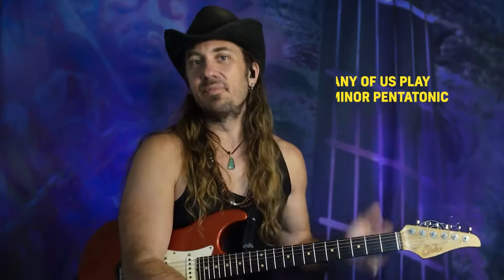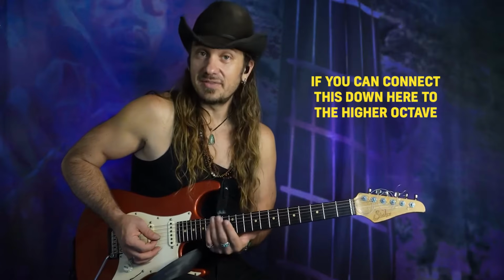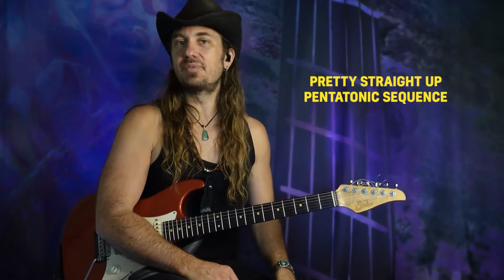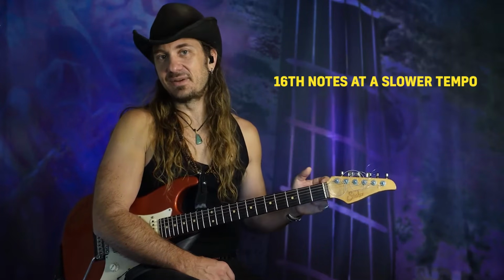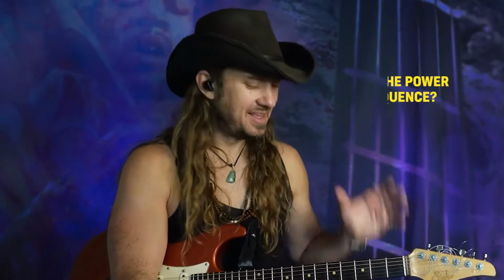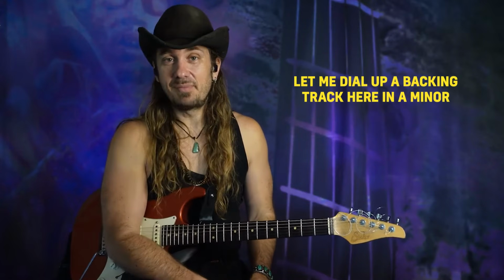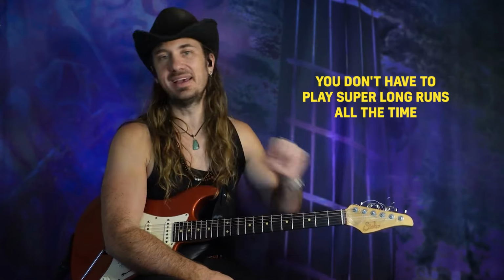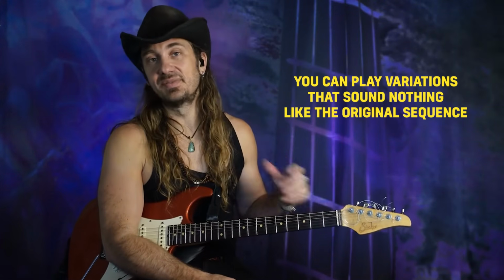The Secret To Mastering Every Pentatonic Position!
0:00 The minor pentatonic dilemma
1:22 Fluid pentatonic pattern
2:28 Breakdown
3:50 16th note version
5:10 How to practice it
6:15 application over backing track
7:31 Summary

Practice and Recording Gear I use:
Looper pedal with drum loops for $60
Maxon SD-9 My favorite overdrive pedal for dynamic touch
Strymon Blue Sky - Amazing pedal for ambient sounds
Roadworthy guitar stand
Behringer Audio Interface for less than $100
BASN - My favorite In-ear monitors for practice, live, and shooting videos

Stereo Microphone for iPhone
Fifine USB Podcast Mic

Video Gear I used in this video:
Best Lighting (18inch ring light)
Sony Alpha ZV-E10 Mirrorless Camera
Audio Technical Shotgun Microphone
Video Capture Card for HD Setup

✅  About Total Guitar Transformation

Here you'll find guitar lesson videos, tutorials, and other guitar-learning content.

This is for you if you
✅ are stuck on a plateau level
✅ are overwhelmed/lack of structure
✅ would like to learn faster in less time
✅ would like to avoid the common pitfalls that happen when you study on your own

Ulrich & the Total Guitar Transformation Team want to see your guitar passion THRIVE!
And we are here to help you do exactly that with...

✅ High-value video content
✅ Guest interviews
✅ Collaborative Q&As
✅ Exclusive training/lessons/workshops
✅ Exceptional online mentoring & coaching programs (for TGT Academy members):
🎸 Several Live Lessons every Week
🎸 360 Guitar Mentoring, video homework review
🎸 Basic Training Certificate and TGT Completion
🎸 8 Core Modules to transform every aspect of your playing
🎸 Bonus Modules from Blues to 90's guitar heroes to build repertoire and specialize

Sincerely, Ulrich Ellison